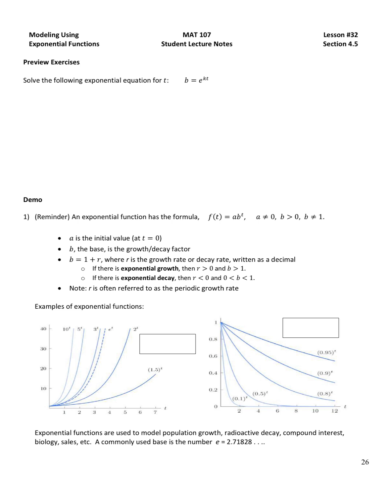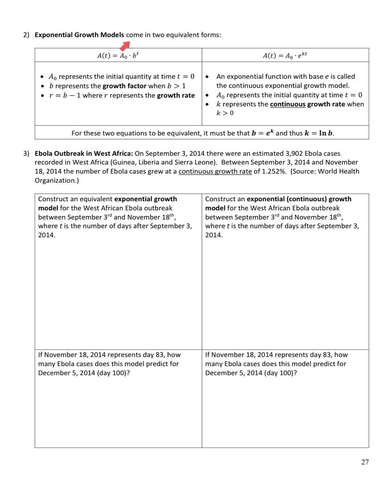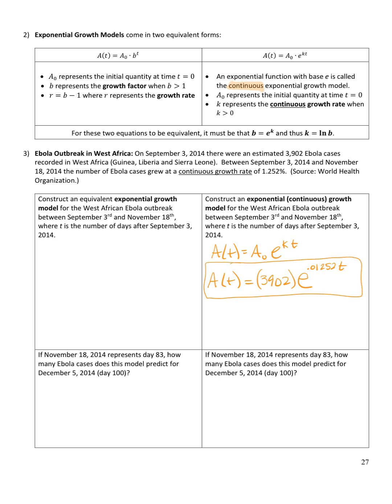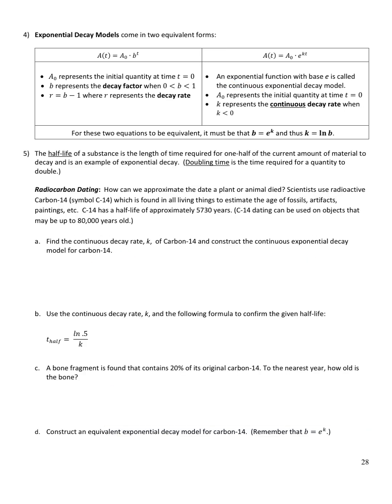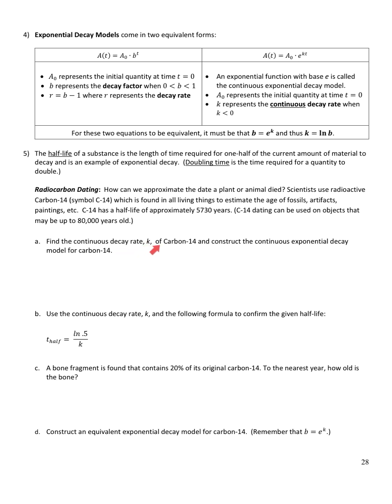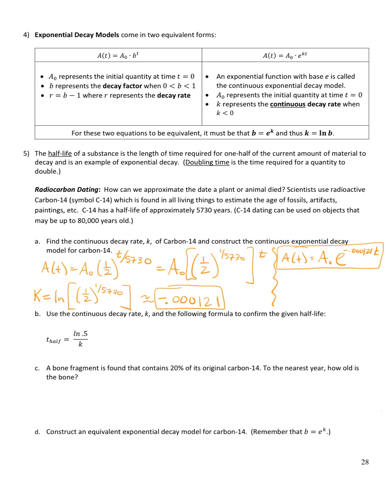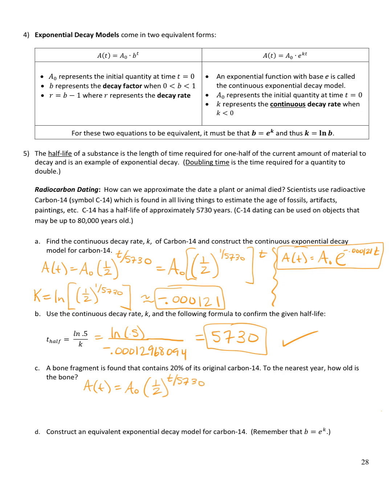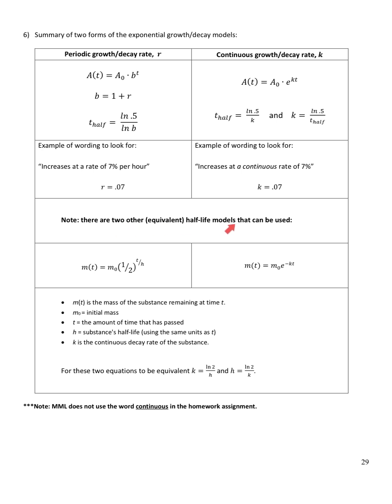mat 107 lesson 32 demo